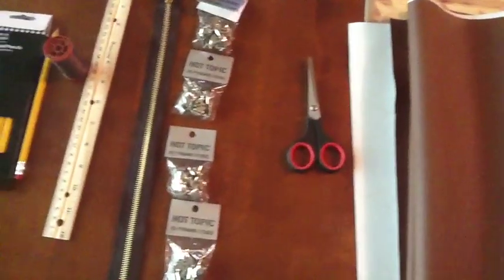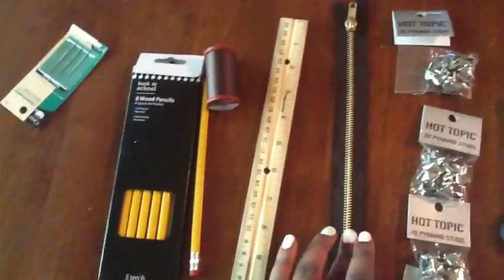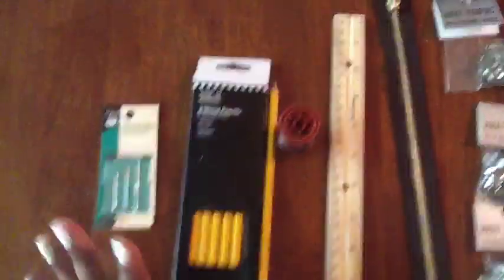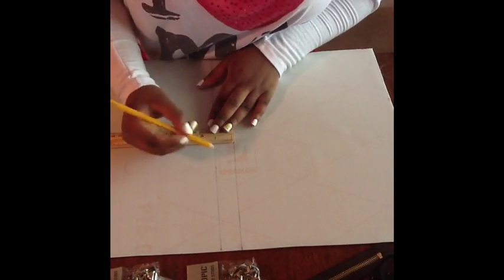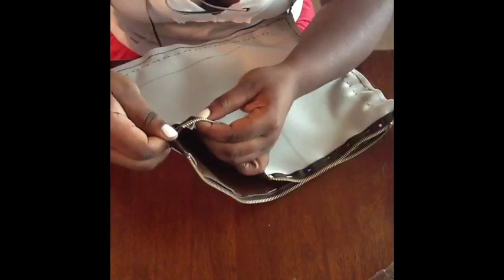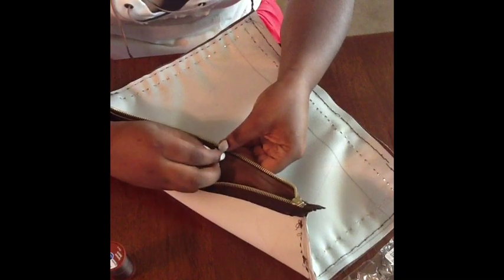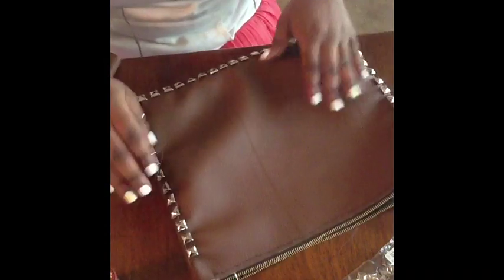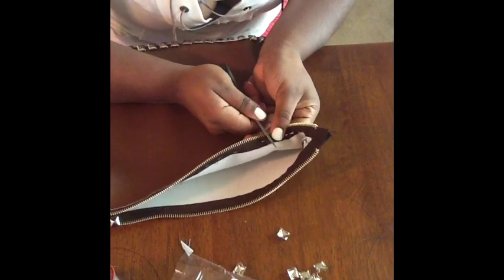DIY DESIGNER CLUTCH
TOTAL COST FOR ALL THIS? Only $30 you can't beat that.

ADD ME ON INSTAGRAM: Beautybybenji
I have discussions, more pictures, and lots more on my facebook.